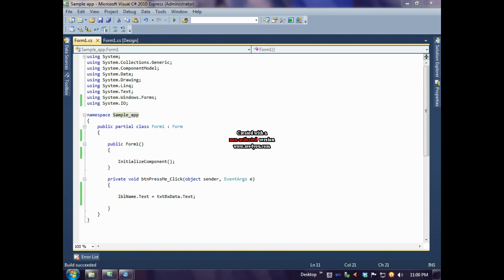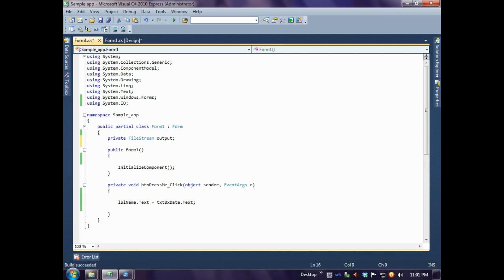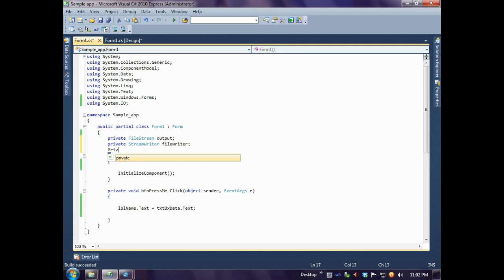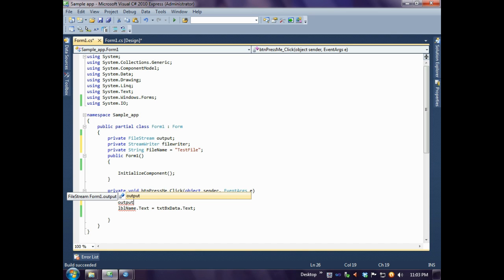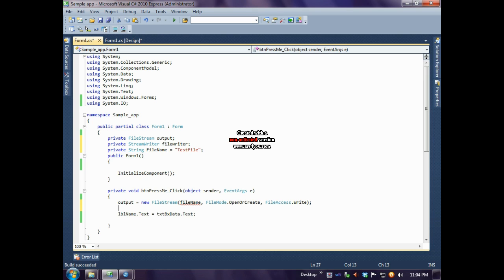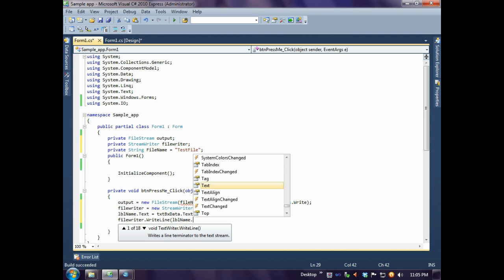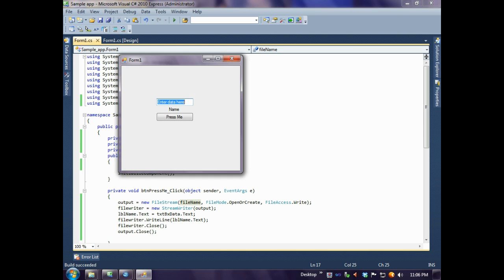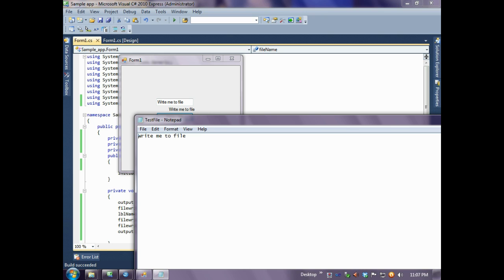CSC 253 Lesson 7 - Writing Data to a File